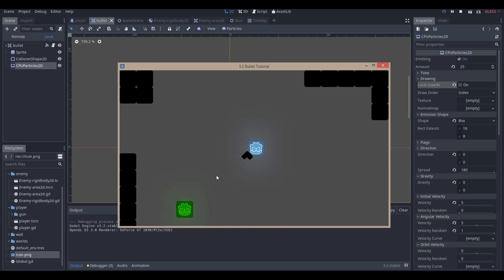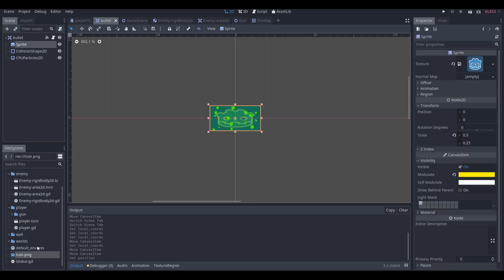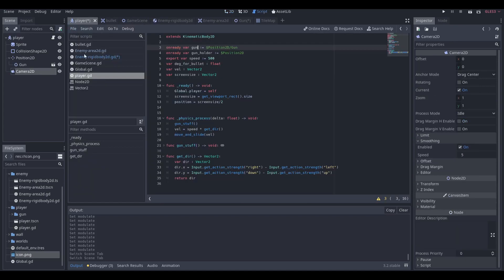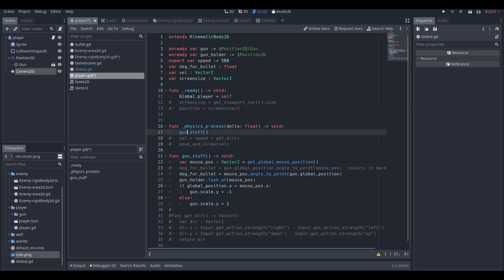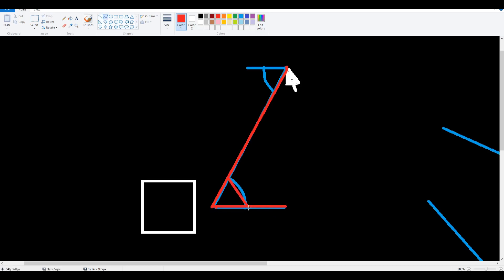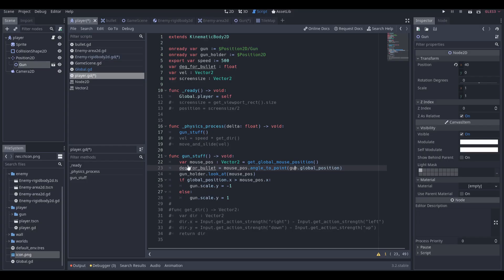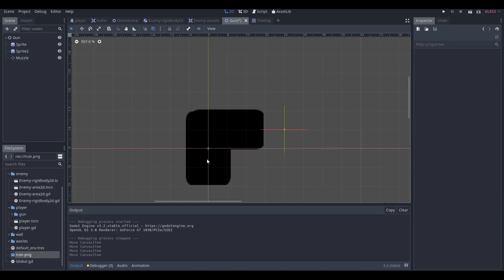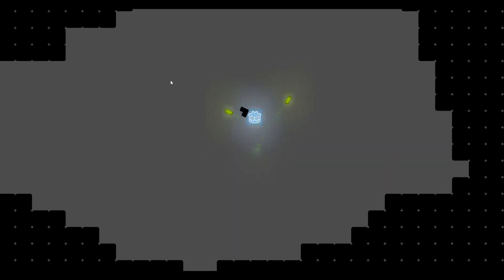How to make a gun with working bullets in Godot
Simple video, sorry if I went fast, I would love to clarify any concepts or any issues. Below are just some timestamps if you want to jump around my blabber.
Github repo: (yes I am aimforbigfoot on Github)
Timestamps (+- a couple seconds):
0:00 - start
1:35 - particles for a good bullet
3:12 - code for enemies (must need)
3:55 - player code to help with the bullet rotation
5:00 - setting up the Global.gd and making the player a global variable
6:30 - Paint explanation
10:23 - bullet stuff
11:13 - cool tangent
12:24 - how to kill the enemy with code
14:02 - how to make stuff glow
14:30 - how to make the gun go SHOOT SHOOT
18:28 - final example + concluding thoughts